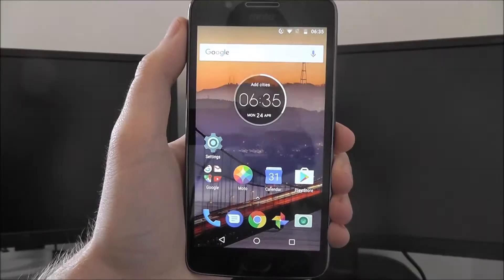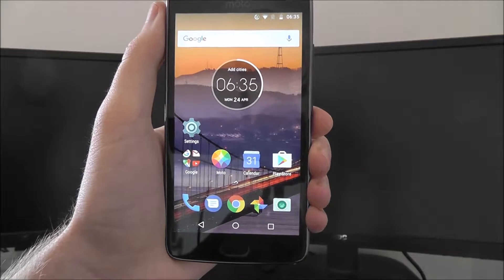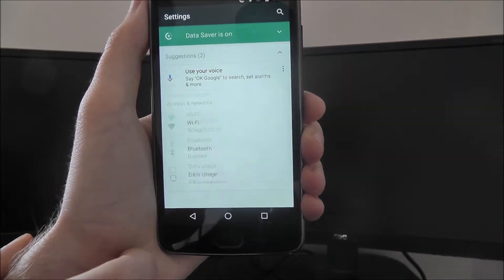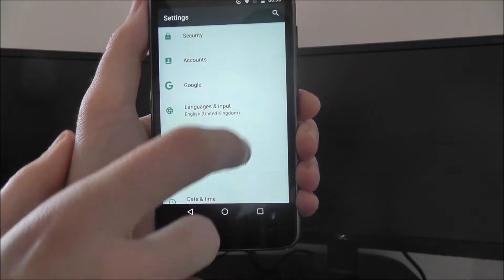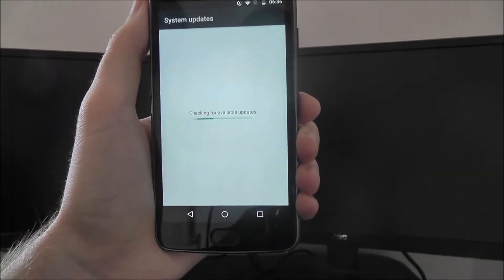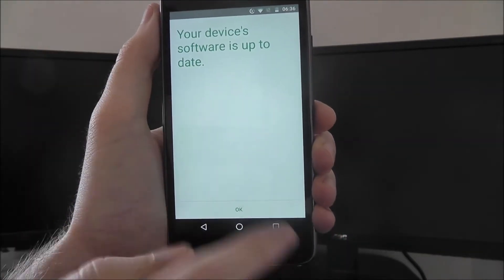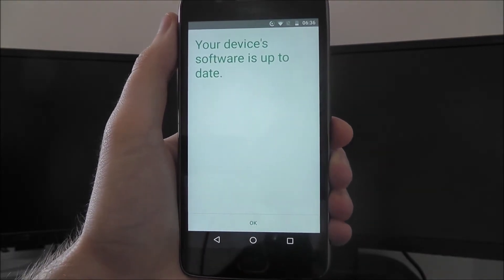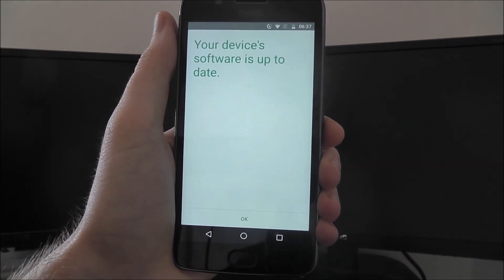How To Check Moto G5 System Updates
This video demonstrates how to check Moto G5 system updates.